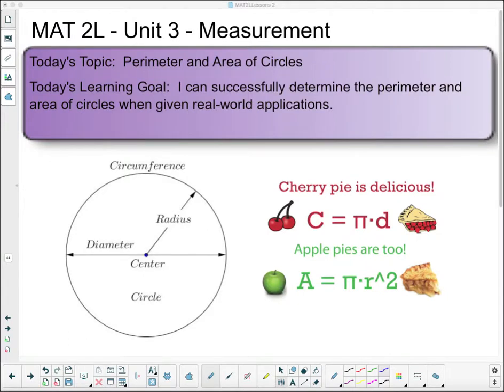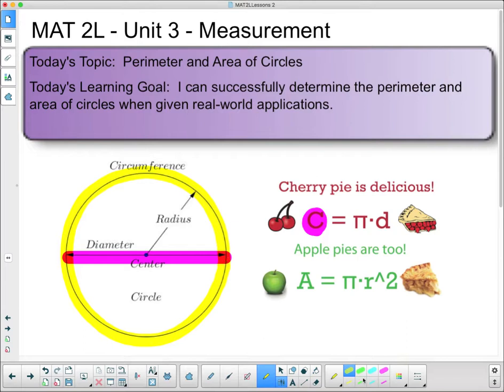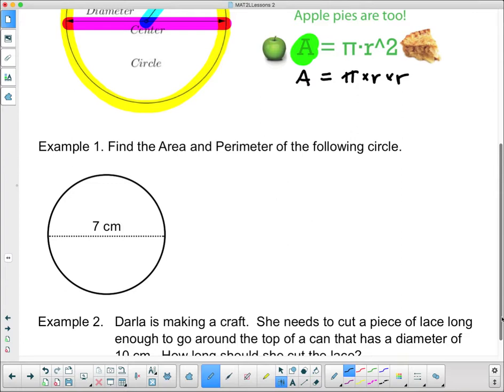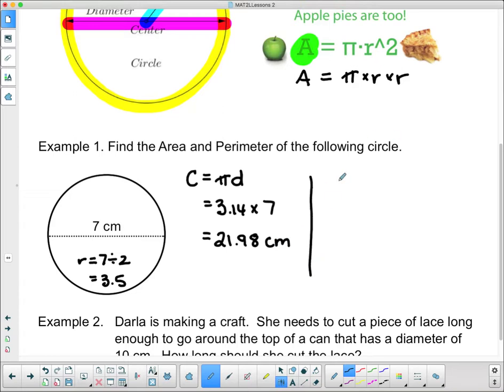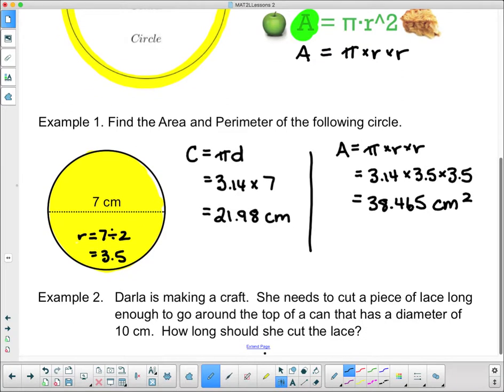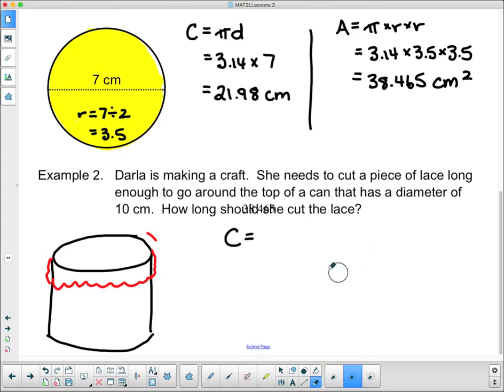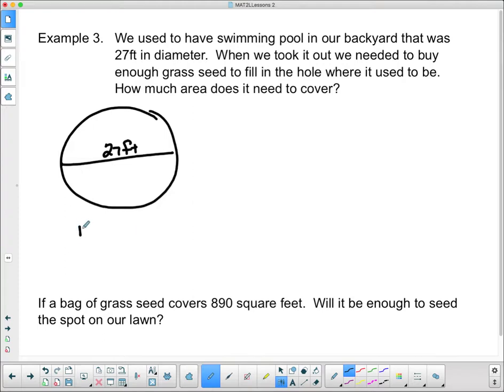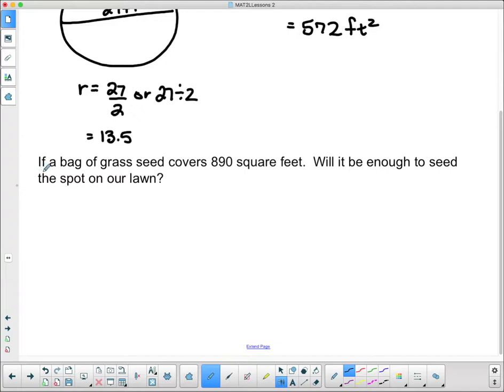MAT2L U3L1 Circumference and Area